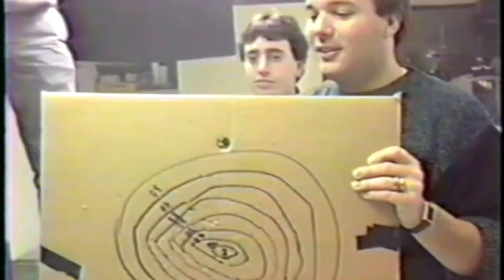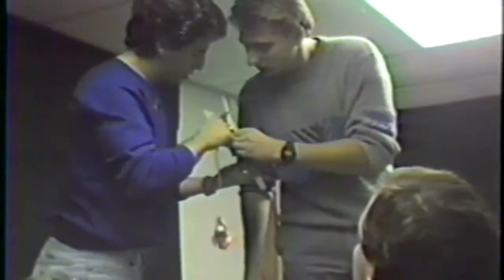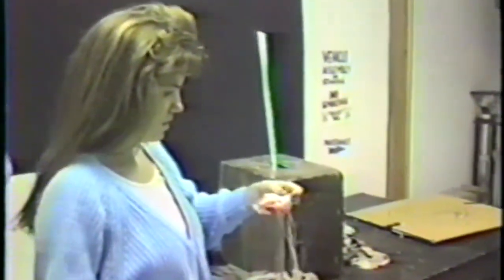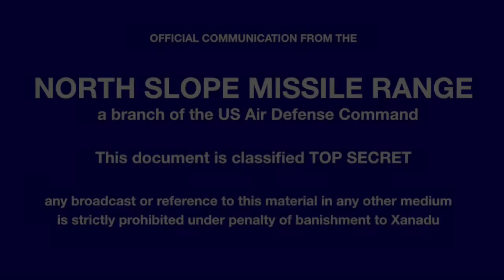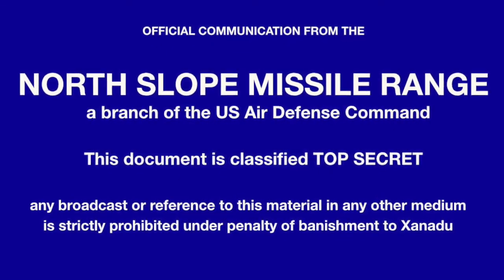1988 Missile Launch from North Slope Missile Range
Goings on in my lab with students finishing up a high speed photography course. In this case they built rockets and launched them in the lab photographing with a "synchroballistic" camera made out of plywood and a high speed blower fan. The purpose was to determine the speed at which the missiles were moving when 7 feet off the ground.